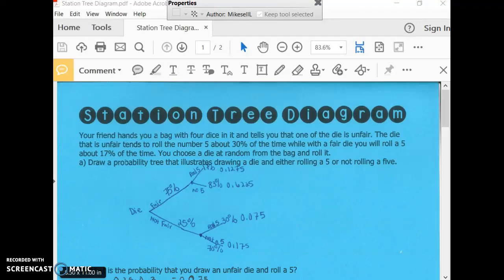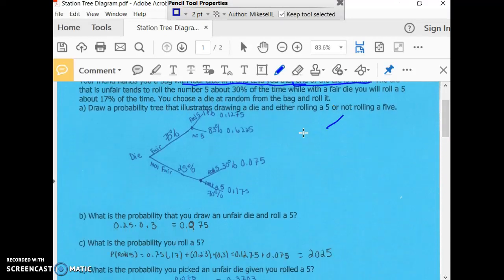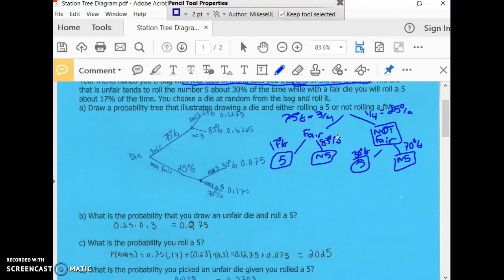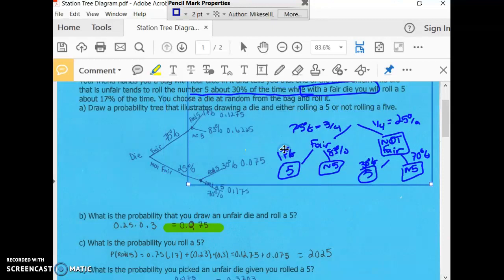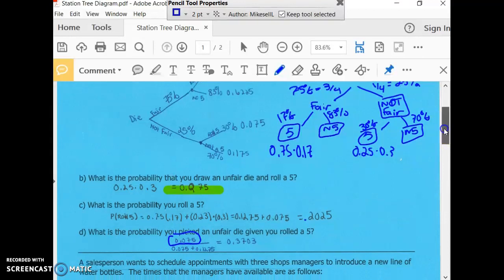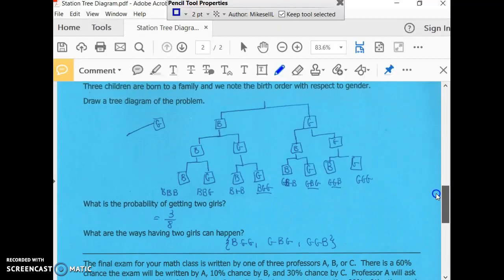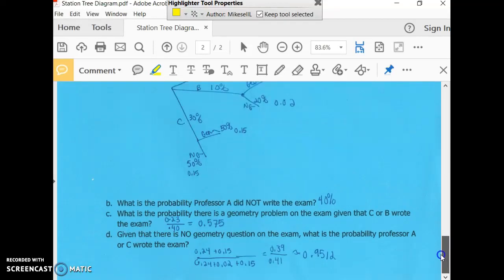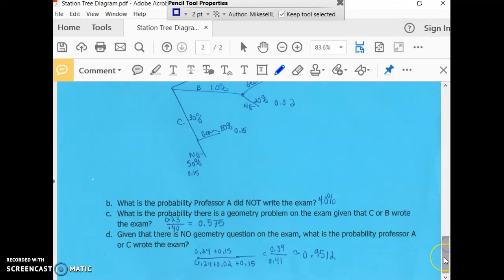Station Tree Diagram